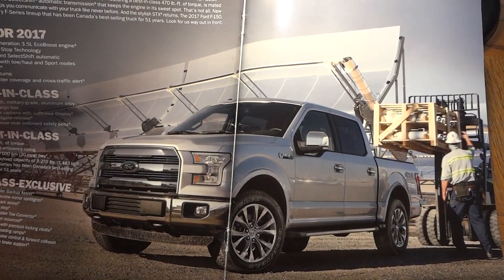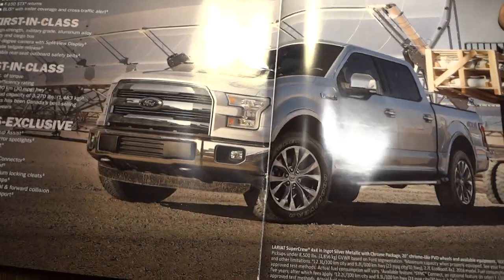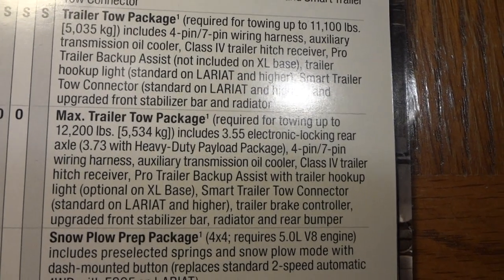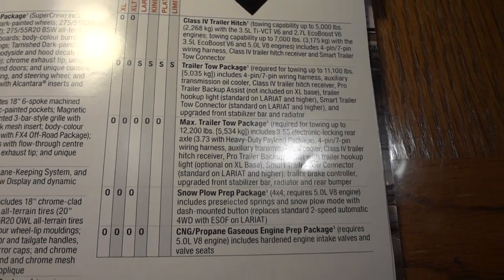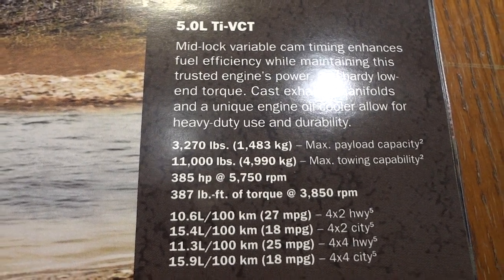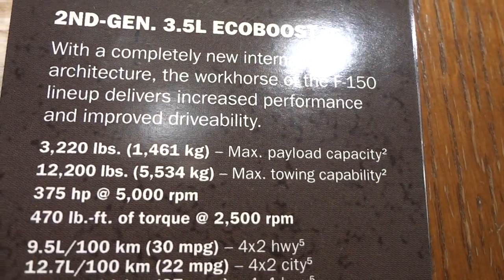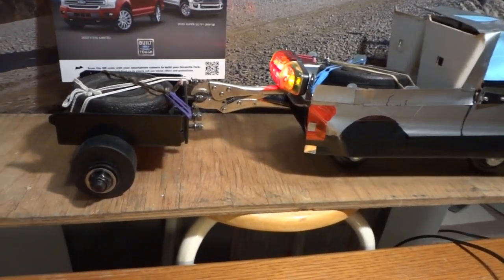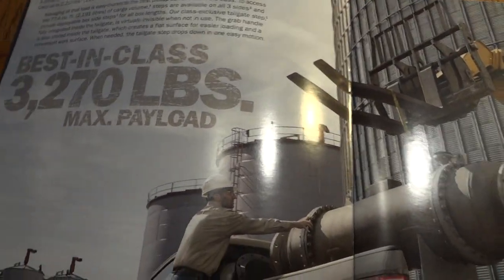F150 warning what is the actual payload and towing capacity don't believe what they tell you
If you are buying a new truck don't be fooled by the commercials. I explain why you will not get the max towing and max payload in the real world.